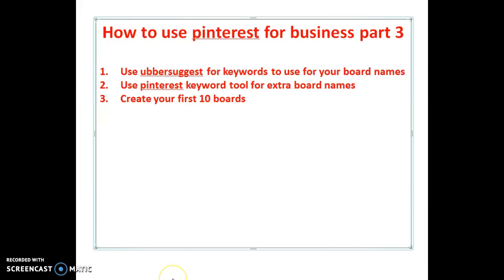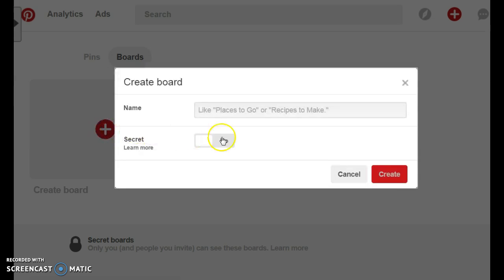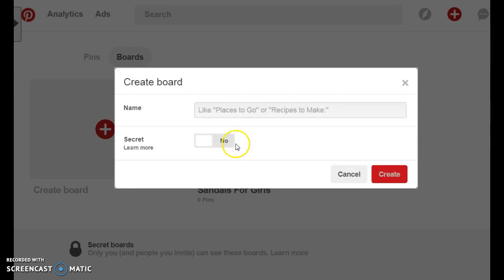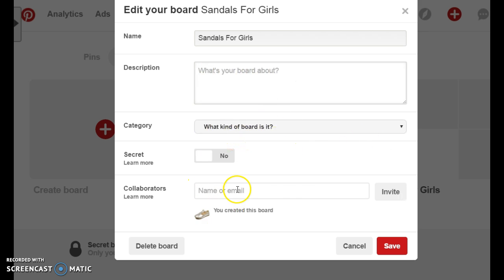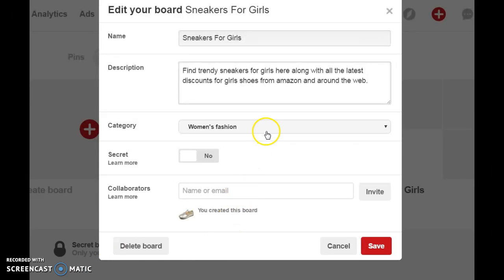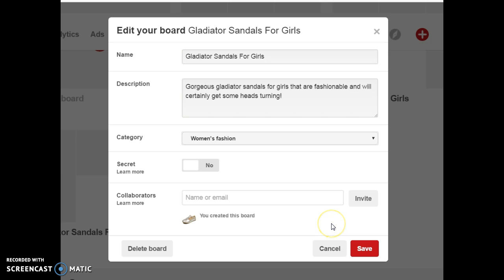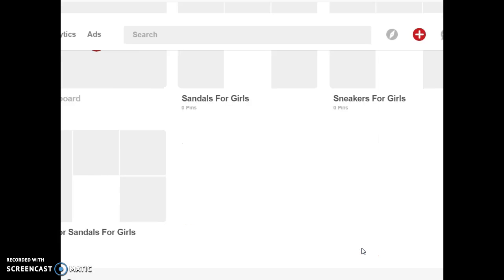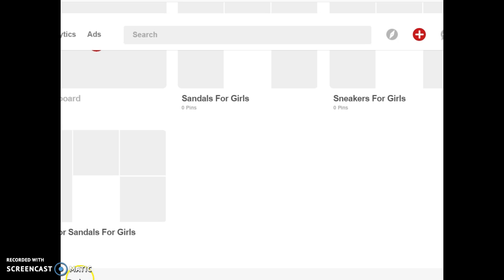How To Use Pinterest For Business Part 3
In this tutorial you will learn how to use pinterest for business and all the steps you need to take to get your pinterest business account up and running in no time! You will learn how to do keyword research for your boards and your pins.
The pinterest profile we created